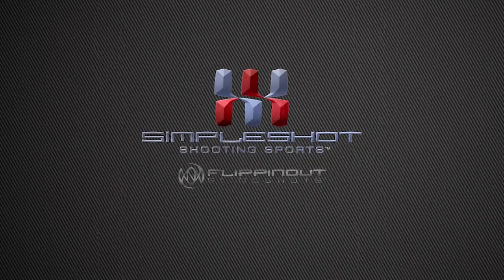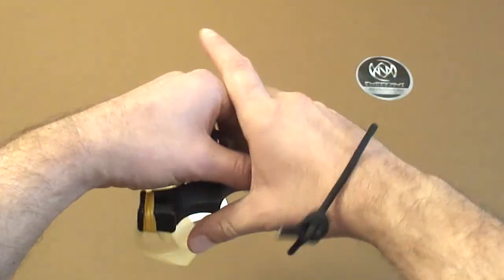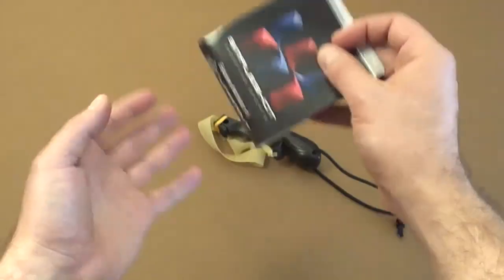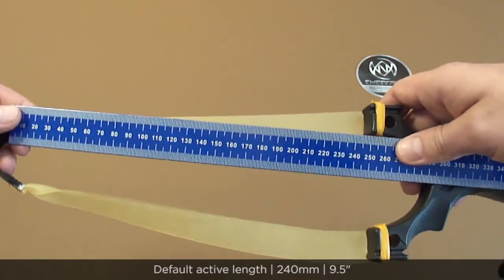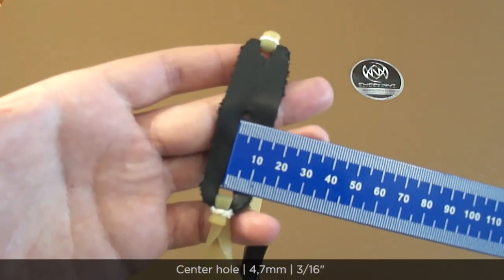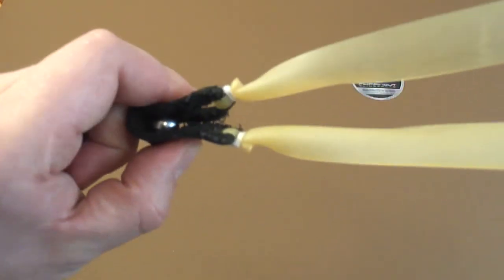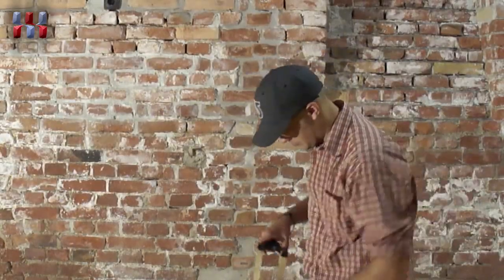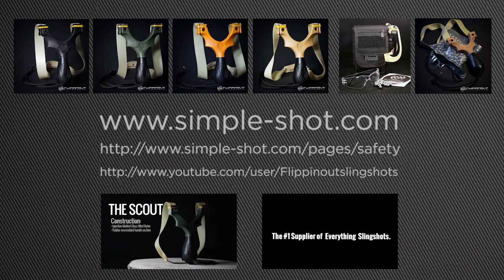Tremo ScoutReview High